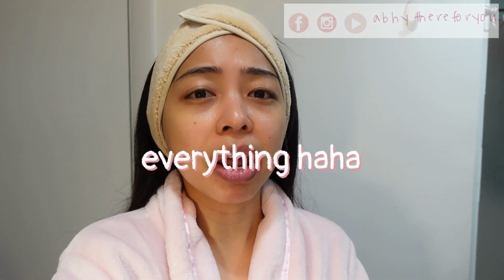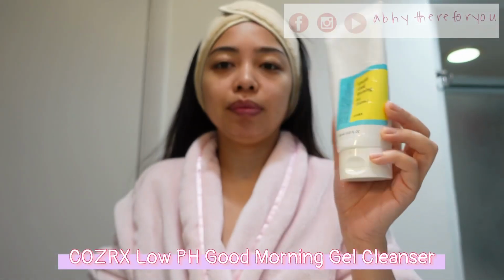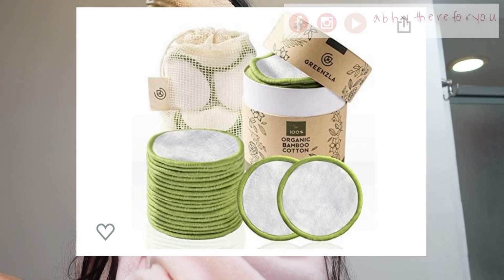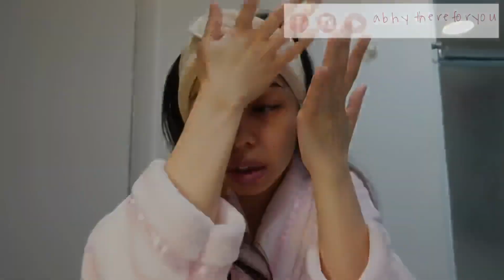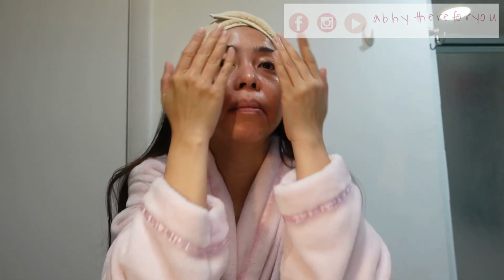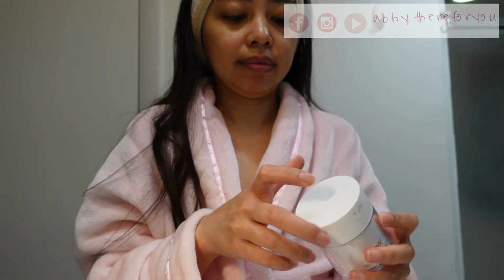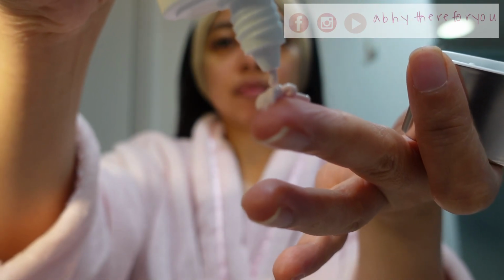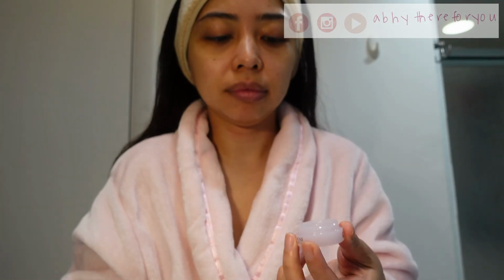My Morning Skincare routine | Featuring products available at @YesStyle + Reward code (Discount)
Hi Friends! ✨
I just wanna share with you my morning skincare routine.

These are my ride or die skincare items that I could no longer live without! I highly recommend all of them if you have the same skin type as me, dry, oily combination skin. Most of the products mentioned are available at   @YesStyle    and I do have a reward code that you could use to get some savings!

Reward Code: ABHY1208

PRODUCTS MENTIONED:
1. Dear, Klairs - Supple Preparation Facial Toner
2.  Organic Bamboo reusable cotton pads
3.  I'm from Rice Toner
4.  Kombucha Antioxidant Facial Treatment Essence
5. Snail White Moisture Cream (sorry i can't find a link. I bought this in Thailand)
6. Mount Lai De-Puffing Rose Quartz Facial Roller
7. Dear, Klairs - Freshly Juiced Vitamin Drop
8. fresh Rose Petal-Soft Deep Hydration Lip Balm

xoxo,

Abhy ♡